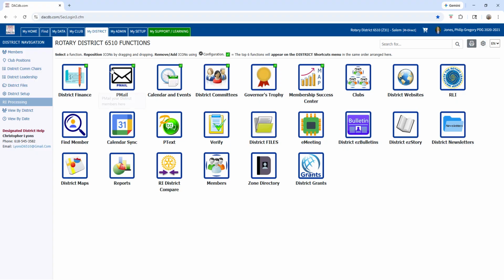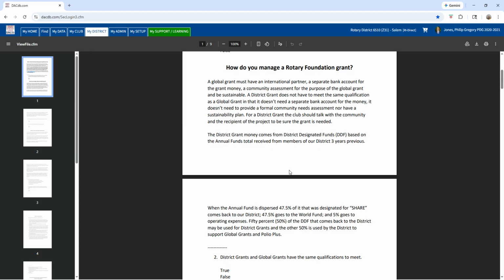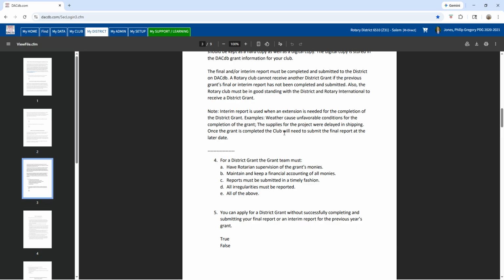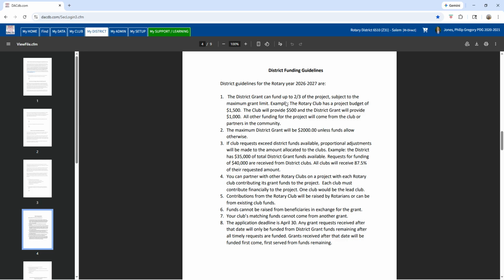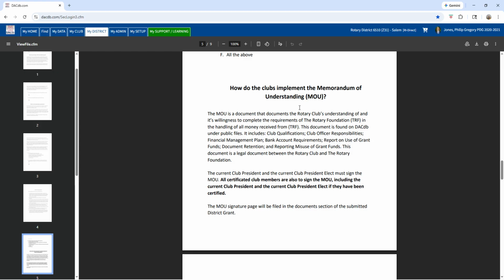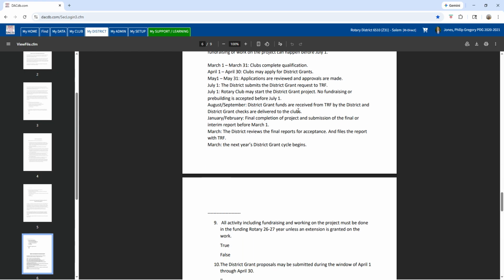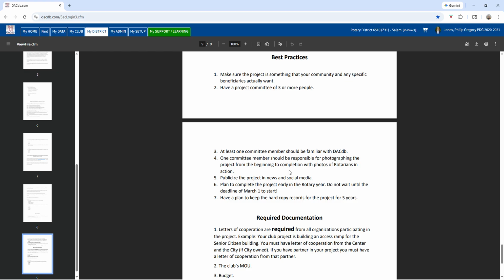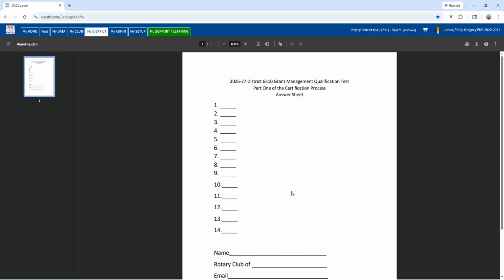District Grant Qualification 2026 27